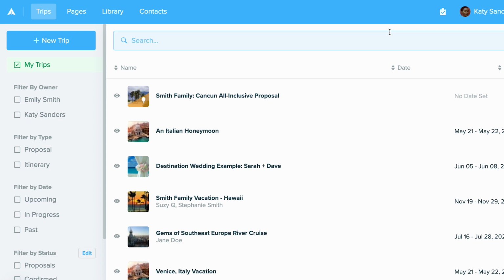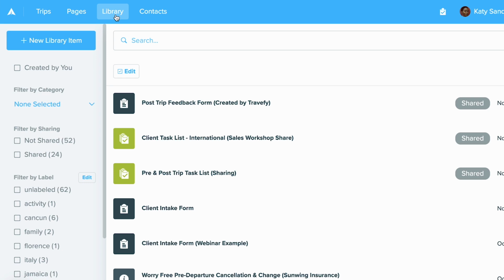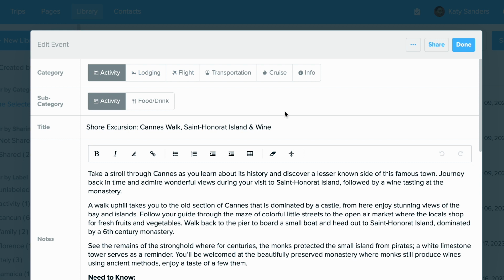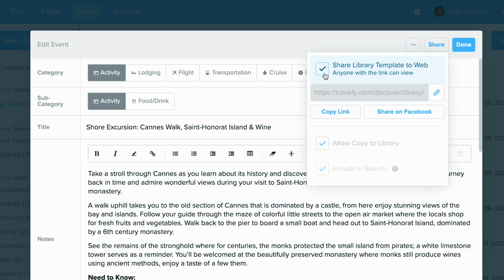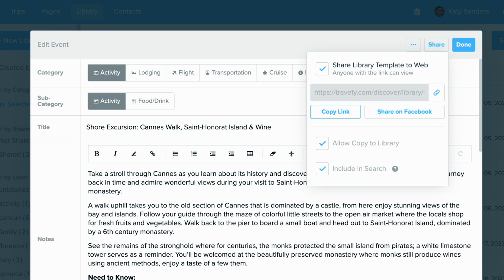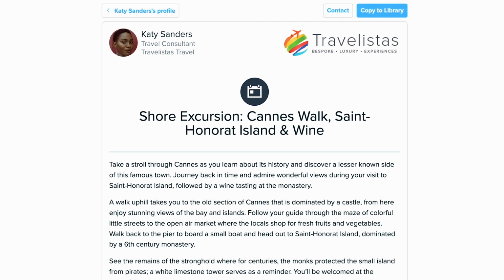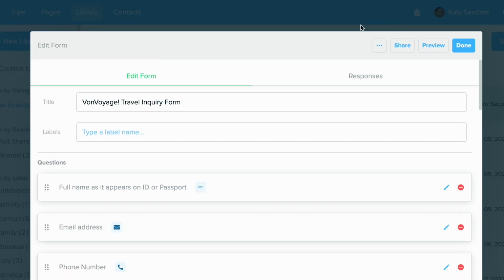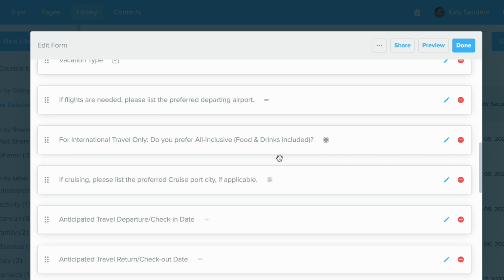Getting Started Guide: Library Sharing (2024)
Save tons of time by using your Library and quickly add items to your Library from another Travefy user and vice-versa!

In this tutorial:
- How to share items from your Library to another Travefy user
- Adding items to your Library from another user